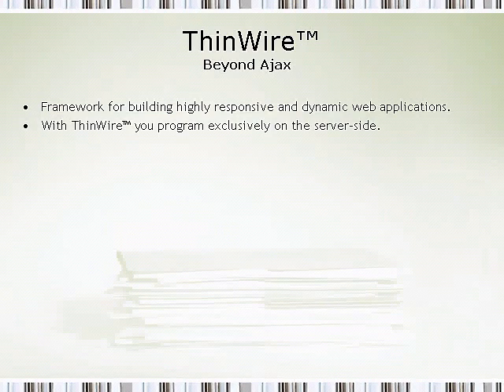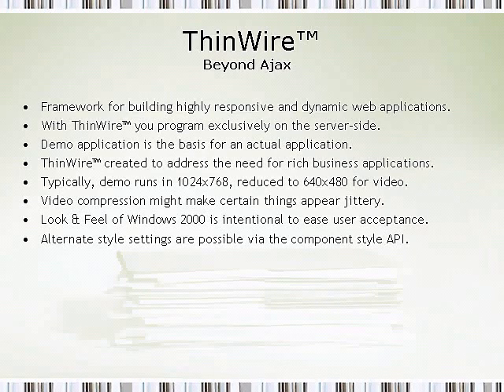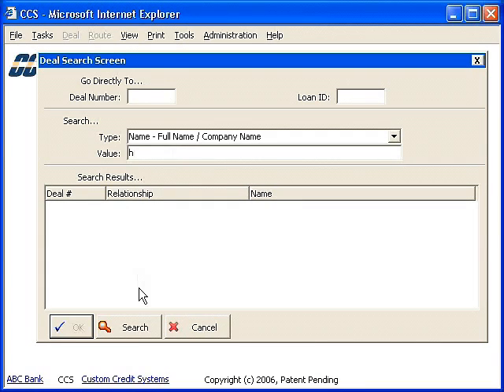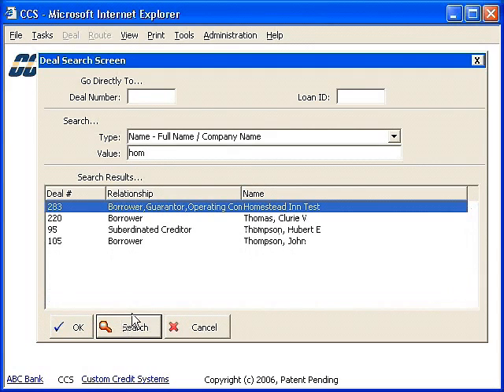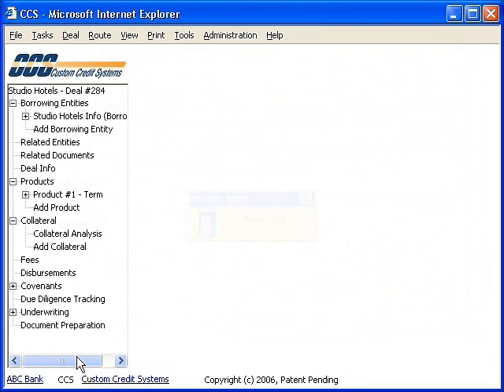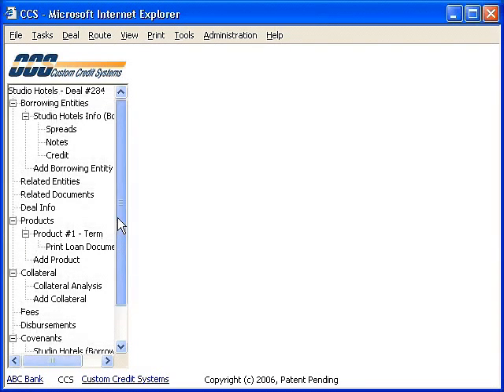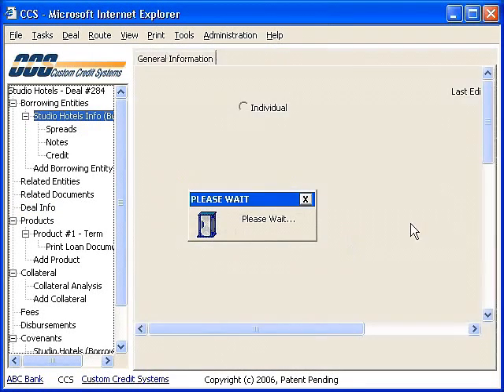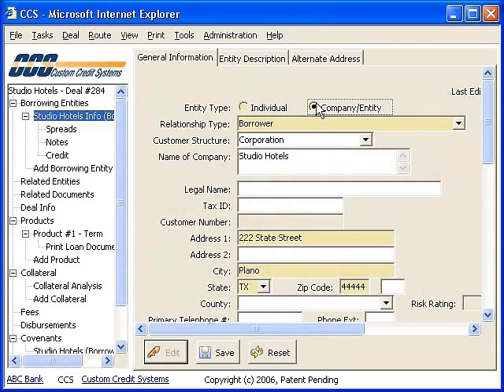ThinWire Ajax Framework Demonstration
Demonstration of an actual production application built on the ThinWire Ajax Framework. A number of key framework features are covered as well as a introduction describing the operating environment.